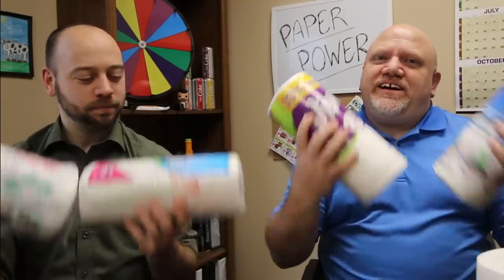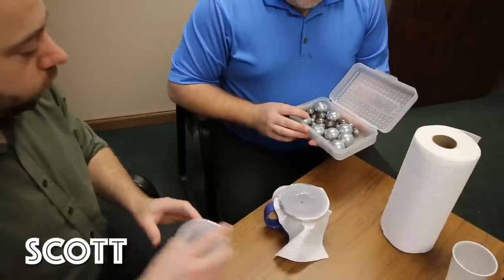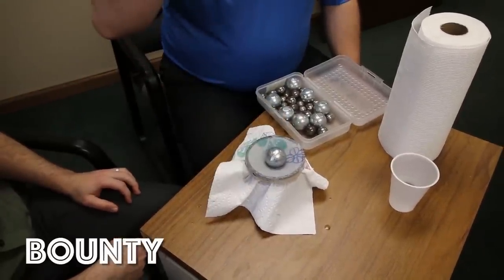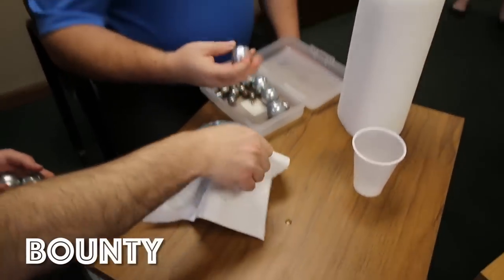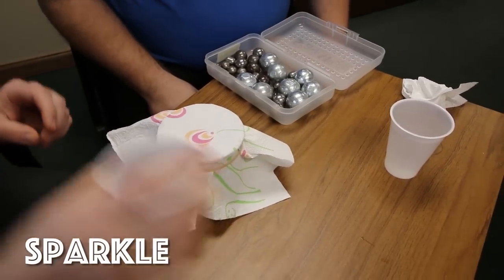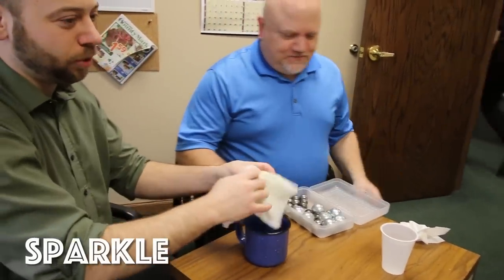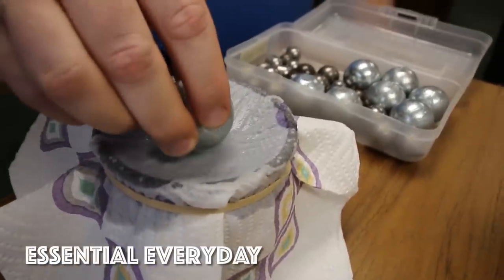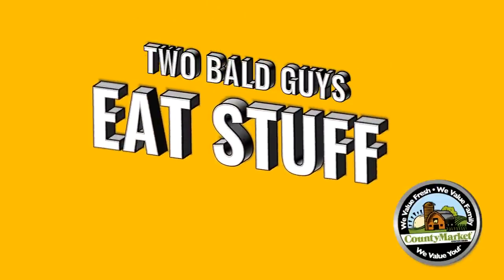What's the Strongest Paper Towel? Test Comparison Experiment | 7 Different Brands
Episode #81: Two Bald Guys Eat Stuff and Talk About It
What's the strongest paper towel? The Two Bald test out seven different brands like Bounty, Brawny, Viva, Fiora, Sparkle, Essential Everyday, Scott to see if you're really getting what you're paying for. Very scientific-ish...so which one came out on top?